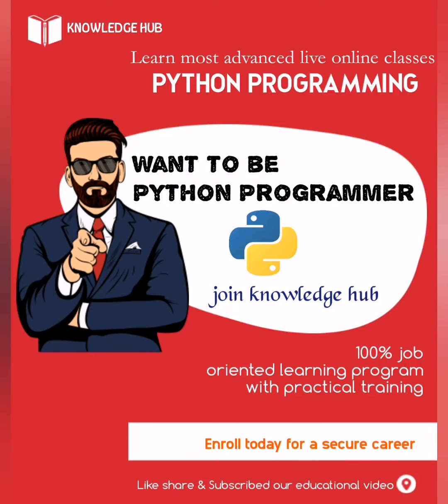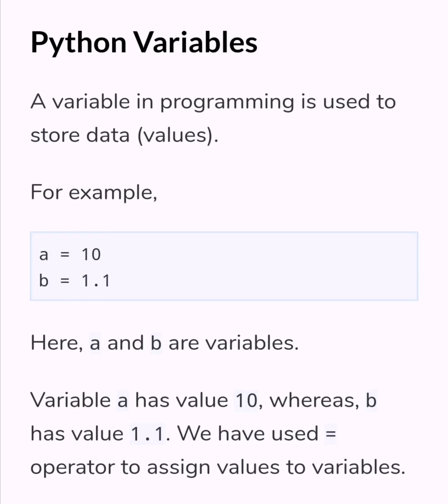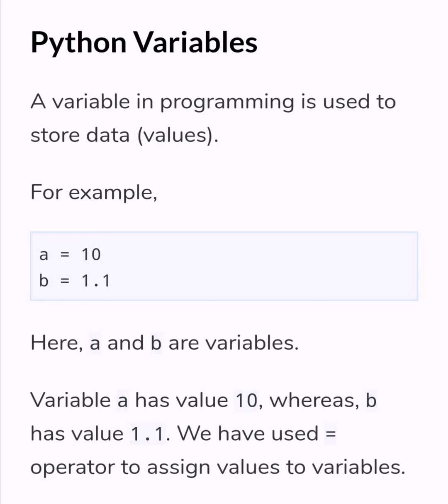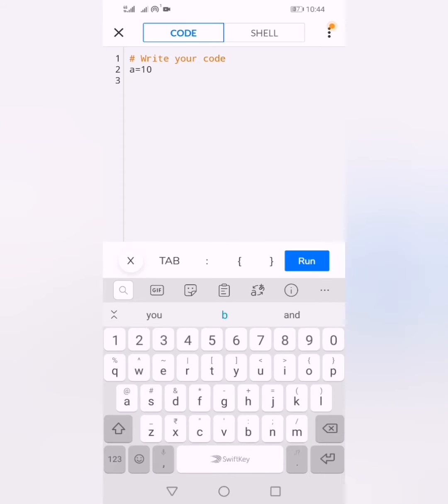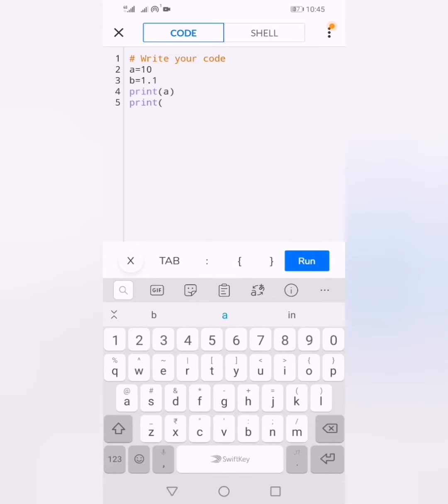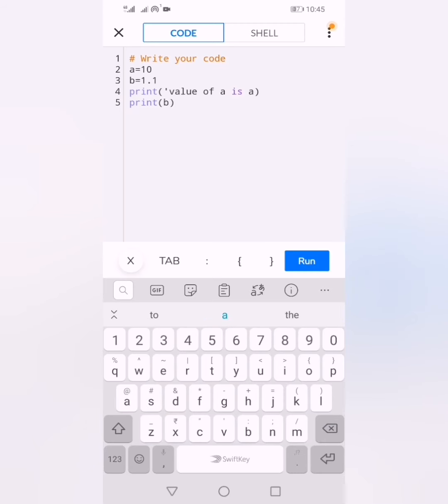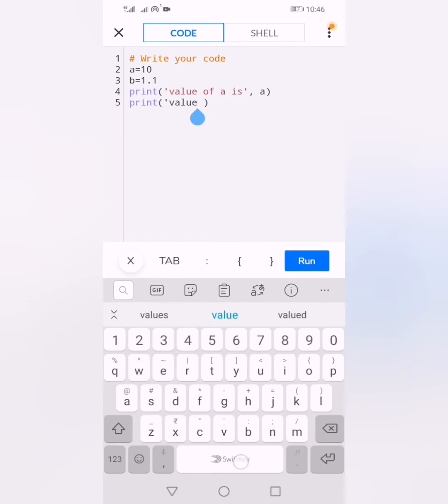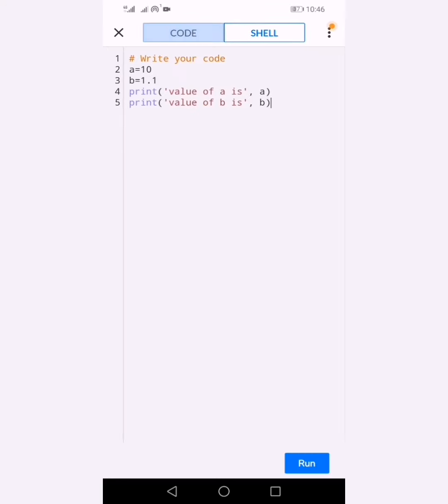Python Programming tutorial for beginners Introduction_2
Learning facts
Python Variables & Print variable values